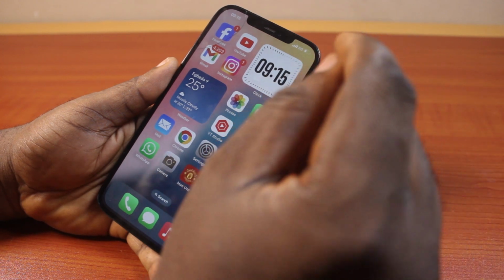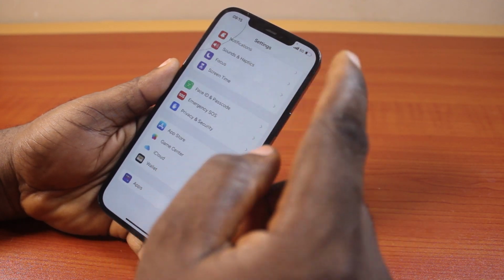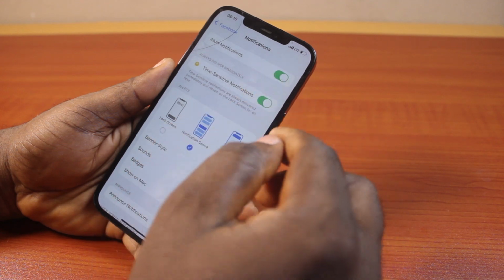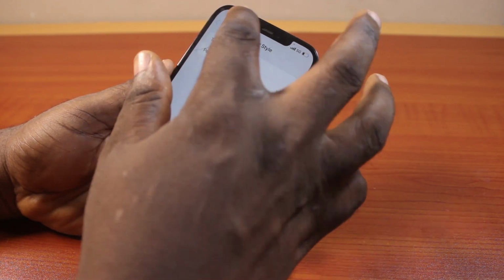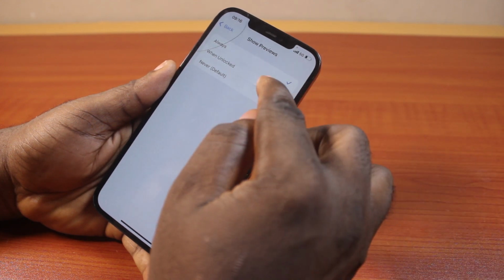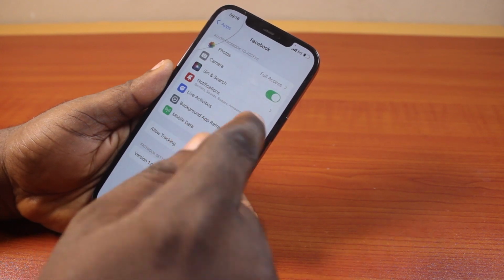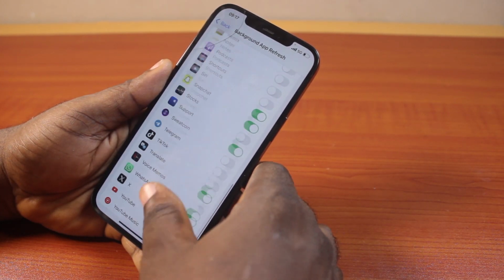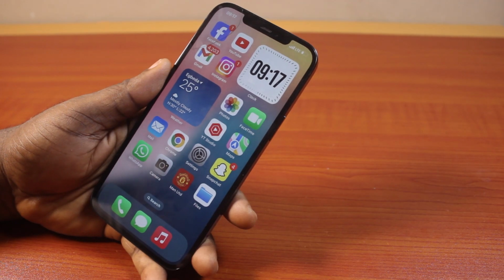How to Fix Not Receiving Notifications on Facebook on iPhone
Cheap iPhone
Cheap Samsung Phone
Cheap Apple Watch
Cheap Digital Camera
Cheap YouTube Microphone
Cheap MicroSD Card